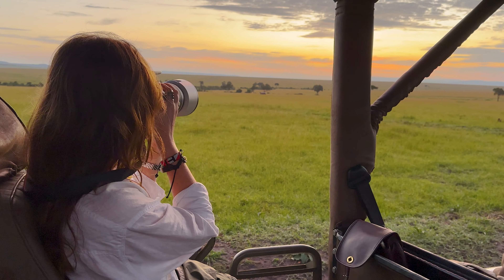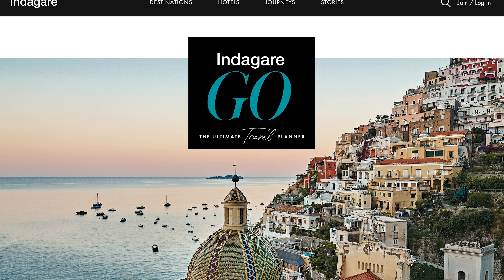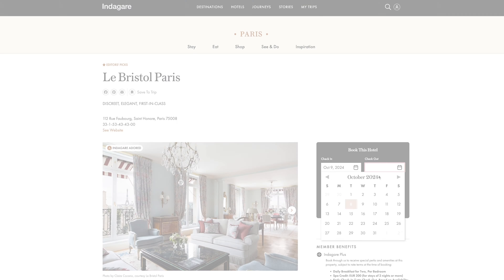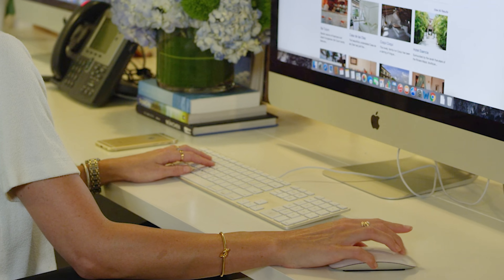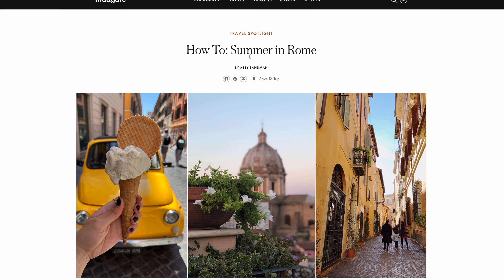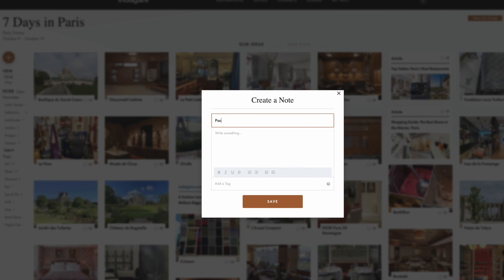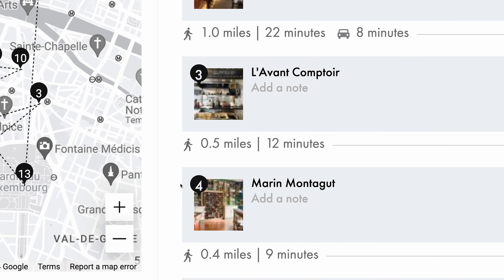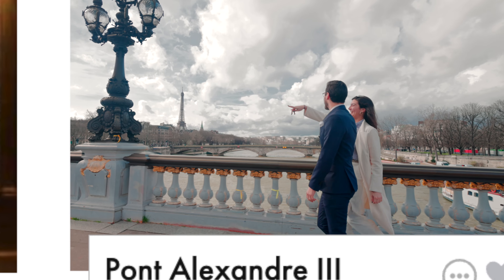Introducing Indagare Go: Your Ultimate Travel Planner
How you travel matters-and so does how you plan. Which is why "lndagare Go," our brand-new suite of trip-planning tools, has been designed with your needs in mind. Use our Itinerary Builder to collect travel inspiration and intelligence, plan and share your itinerary-and book your stay with our Hotel Bookings Platform­ all in one place. Our Hotel Reservations Team can also answer questions via Live Chat.
"lndagare Go" offers the ease of technology, supported by human experts. Powered by the collective intelligence of our community, "lndagare Go" makes travel easy.

00:00 - Intro
00:18 - Indagare Go
00:36 - Book Your Hotel
00:56 - Idea Board/Create Your Trip
01:34 - Invite Friends/Schedule Your Trip
01:55 - How You Travel Matters

Indagare Productions:
Kathryn Nathanson - Senior Director
Josh Lauder - Productions & Partnership Development Senior Associate
Claire Gelalich - Associate Producer
Bridget McElroy - Associate Producer
Brendan Day - Video Editor
Katherine Hill - Production Assistant

Narrated by Alex Clifford